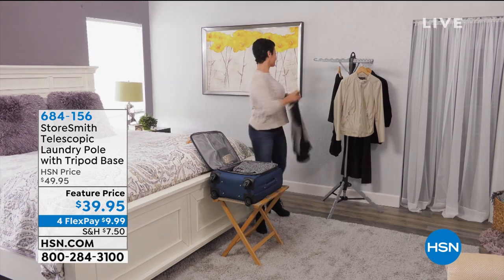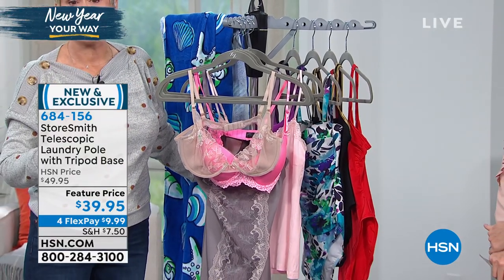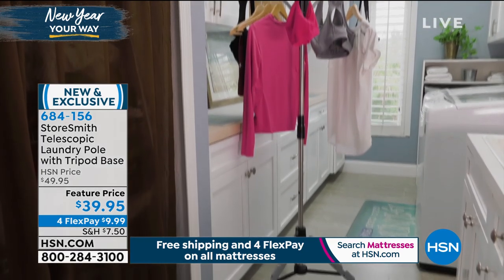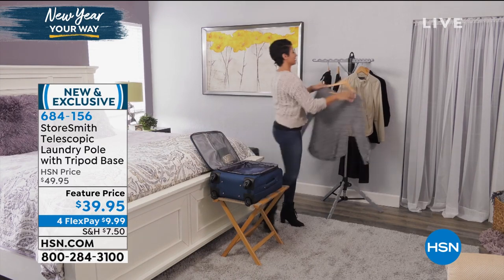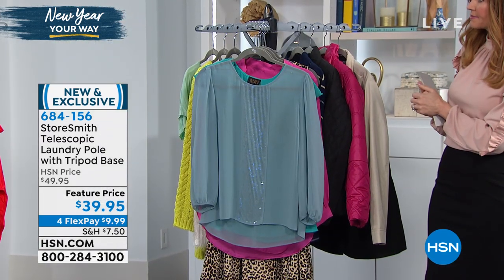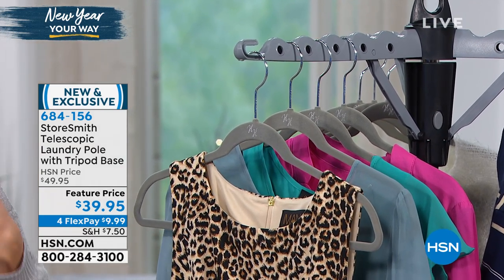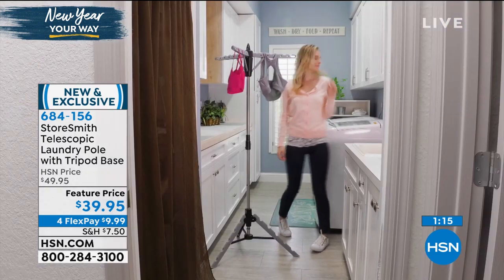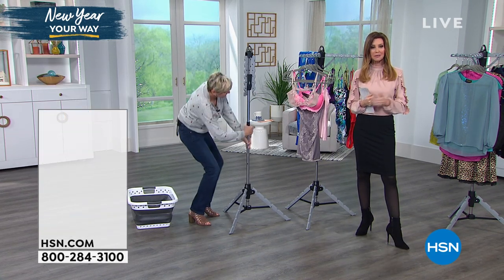StoreSmith Telescopic Laundry Pole with Tripod Base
Hang delicates, air dryonly garments and more on this convenient drying rack. The racks' three arms accommodate a total of 36 hangers and fold down when not in use. The sturdy tripod base is a perfect addition to your washer and dryer area, basement, bedroom or even the garage.

    Telescopic laundry hanger
    Instructions